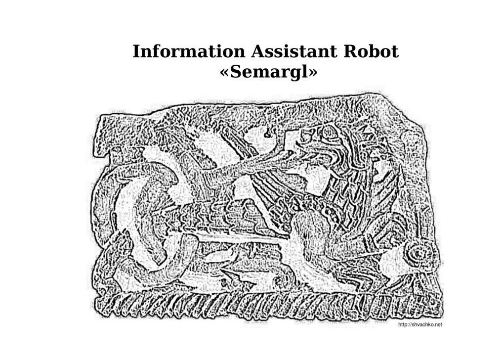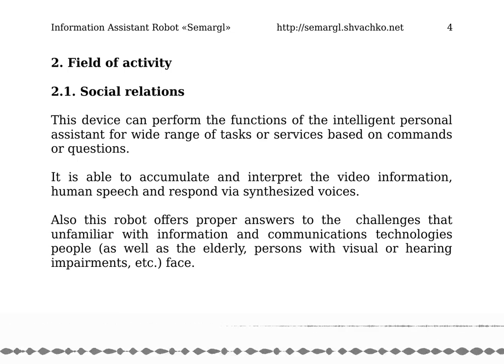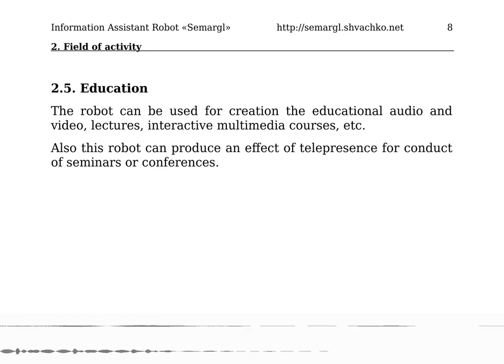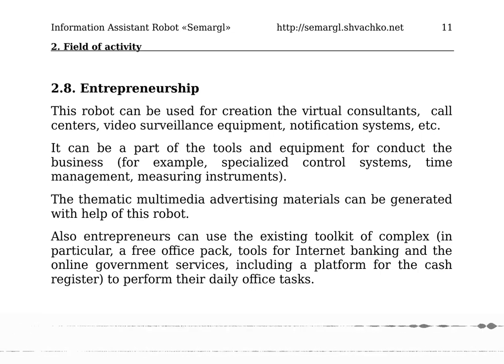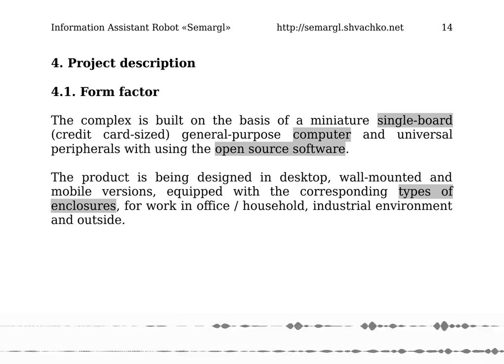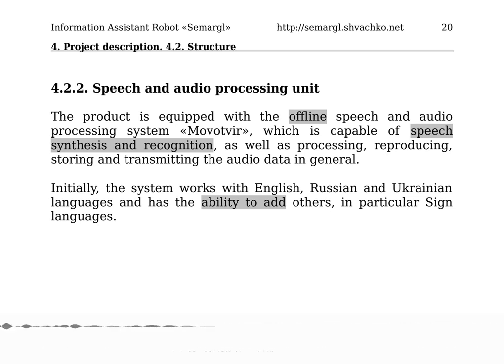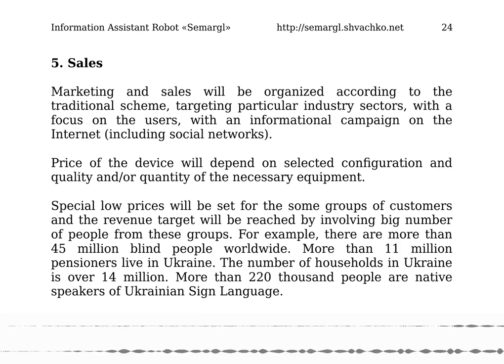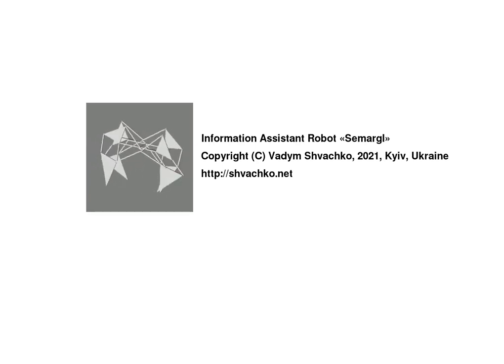Information Assistant Robot «Semargl»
1. Project overview
1.1. Purpose
1.2. Prototypes

2. Field of activity
2.1. Social relations
2.2. Industry
2.3. Information Technology
2.4. Broadcasting
2.5. Education
2.6. Medicine
2.7. Publishing
2.8. Entrepreneurship

3. Market Review
3.1. Opportunities
3.2. Competition

4. Project description
4.1. Form factor
4.2. Structure
4.2.1. Computer vision system
4.2.2. Speech and audio processing unit
4.2.3. Communication module
4.2.4. Control system

5. Sales

6. Development benefits